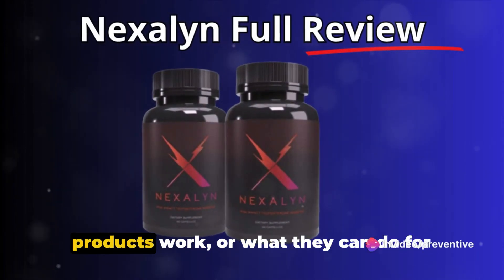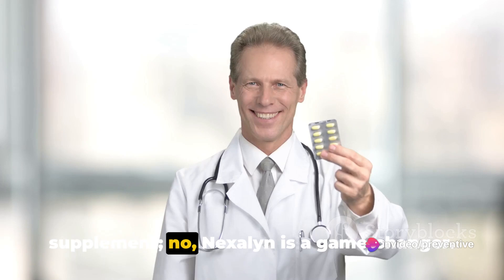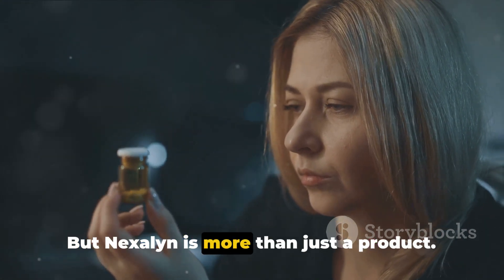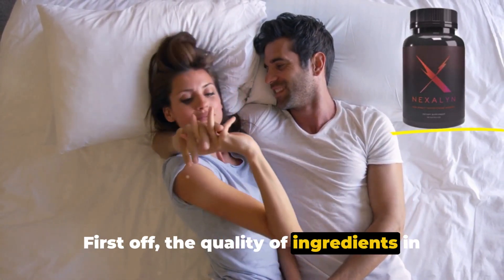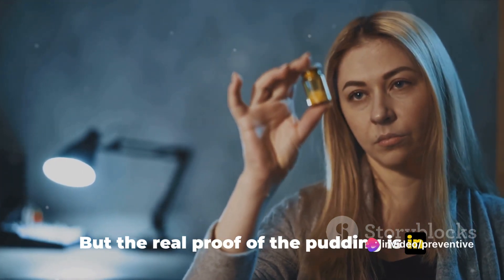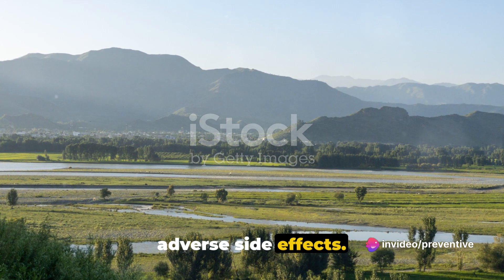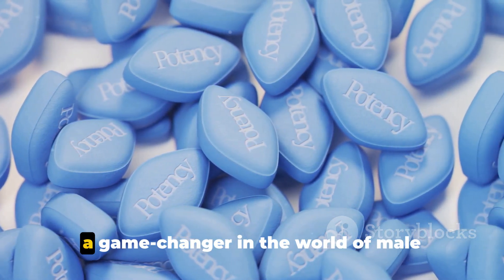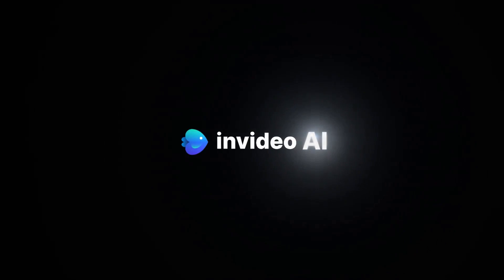Nexalyn Male Enhancement Review - What You Need to Know Complete Nexalyn Review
Nexalyn Male Enhancement
Hello, welcome to the video. In this video, I conduct a comprehensive analysis of the Nexalyn Male Enhancement. I discuss various aspects of the Nexalyn Male Enhancement, a natural supplement created to improve male health and enhance performance. If you're looking for a safe and effective way to boost your energy, stamina, and vitality, this Nexalyn Male Enhancement review video is for you!

Nexalyn Male Enhancement Review
In this comprehensive analysis of Nexalyn Male Enhancement, I delved into its benefits in detail. Nexalyn has been carefully crafted with natural ingredients that can promote better circulation, increased energy levels, improved health, and with Nexalyn Male Enhancement, you'll experience harder erections and enhanced vitality

What is Nexalyn? Nexalyn Male Enhancement for Men is a nutritional supplement designed to support men's health, emphasizing overall vitality and sexual well-being. And yes, Nexalyn Male Enhancement works (or at least has worked and produced results for many men).

Health benefits of using Nexalyn Male Enhancement:
Improved sexual performance: The content of Nexalyn Male Enhancement, such as L-arginine, Horny Goat Weed, and Muira Puama Bark Powder, can stimulate nerve endings, increase libido, and improve blood flow, which may contribute to enhancing sexual performance.